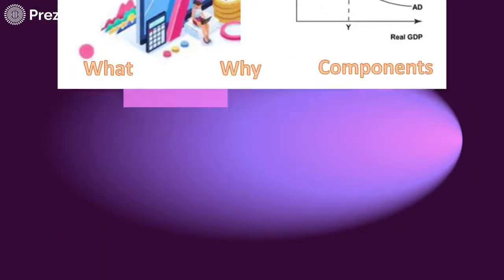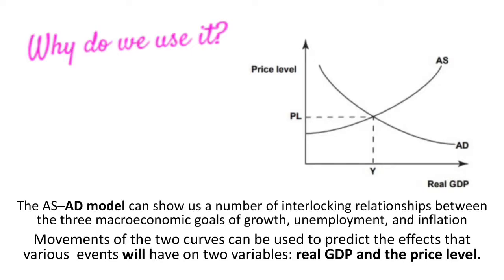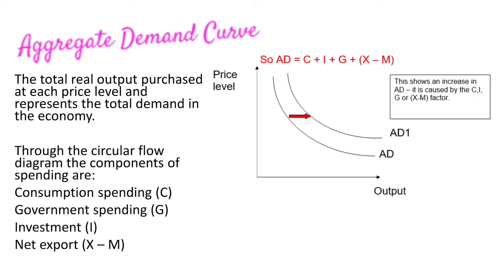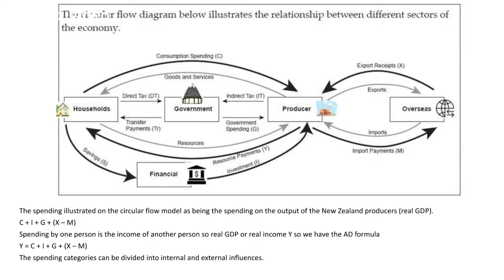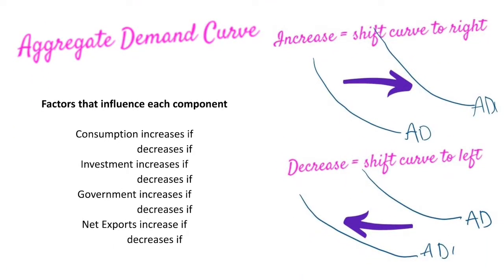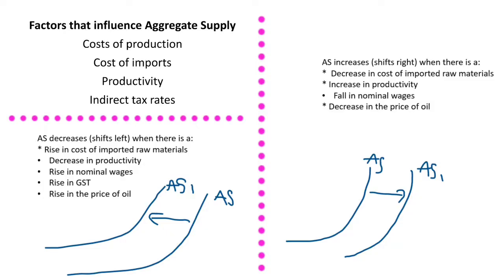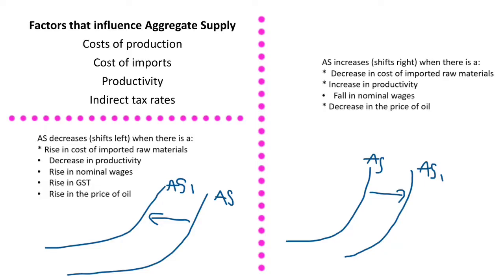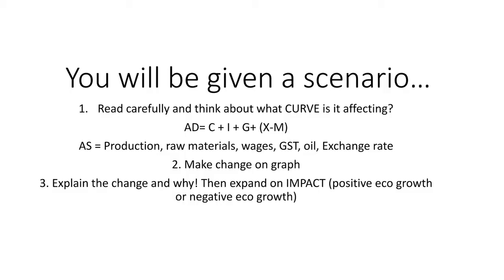AS/AD Explained Simply (Aggregate Demand & Supply) | Economics Exam Help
Struggling with AS/AD or how to write strong exam answers?

This video explains the model clearly — and the revision pack helps you apply it in exam questions.

Clear explanation of the Aggregate Demand & Aggregate Supply (AS/AD) model for Economics students.

In this video, we cover:

What the AS/AD model shows
The relationship between price level and real GDP
Aggregate Demand (AD) and its components (C + I + G + X – M)
Aggregate Supply (AS) and key factors affecting it
Equilibrium in the AS/AD model
How to analyse shifts in AD and AS
Exam technique: how to approach AS/AD questions

This is perfect for:

GCSE Economics
A-Level Economics
NCEA Economics
Any students needing a simple explanation of macroeconomic models

If you want all the diagrams, writing frames, and exam technique in one place, I’ve put everything into a full revision pack